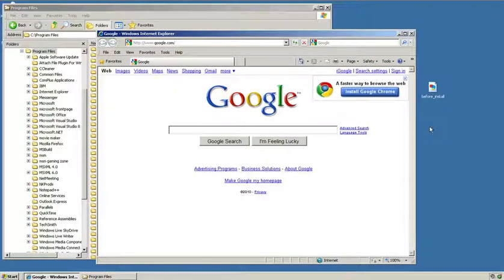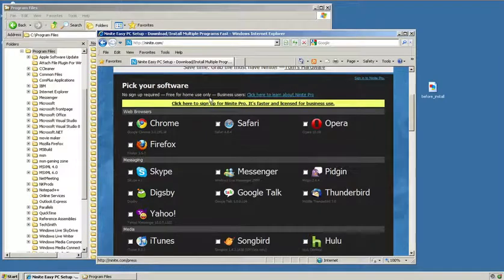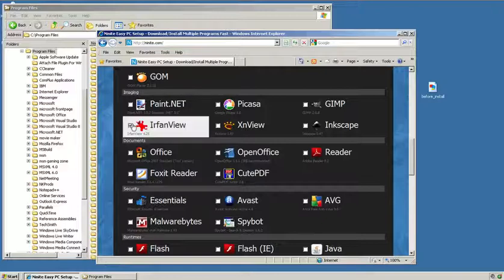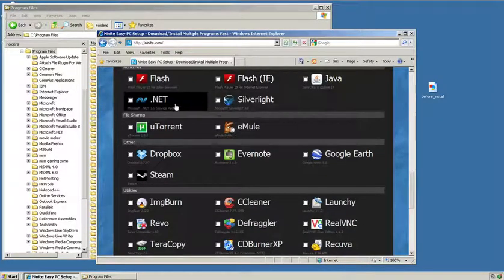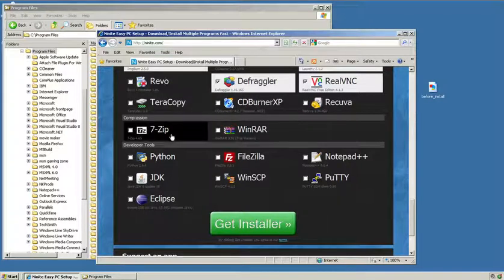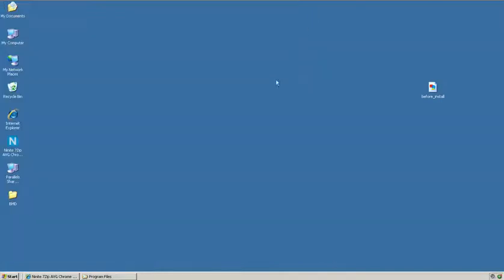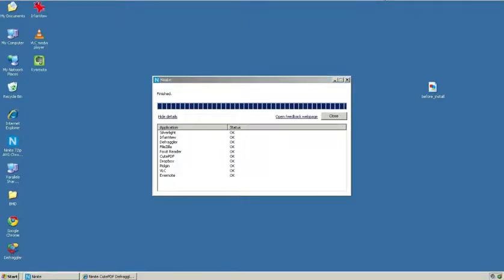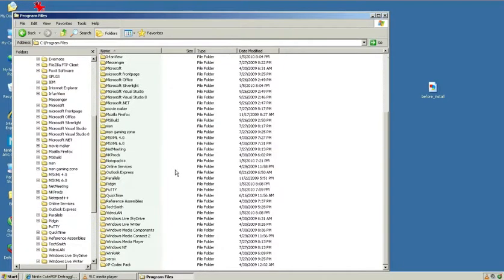How to Create a Bulk Software Installer